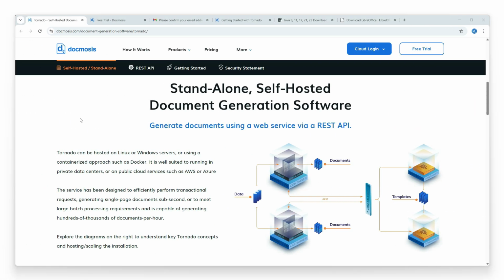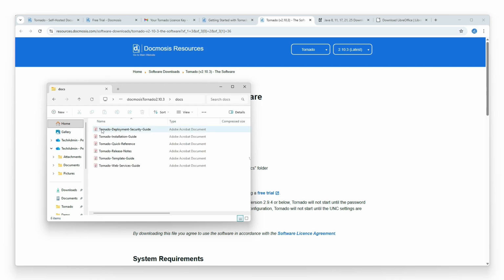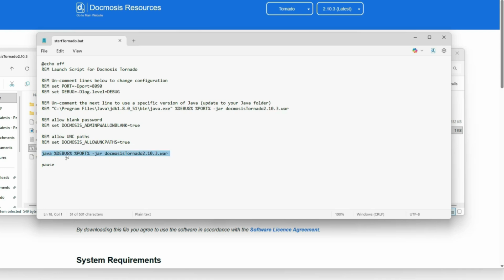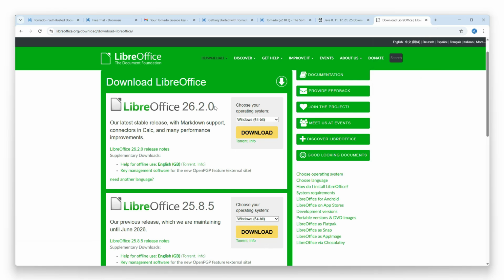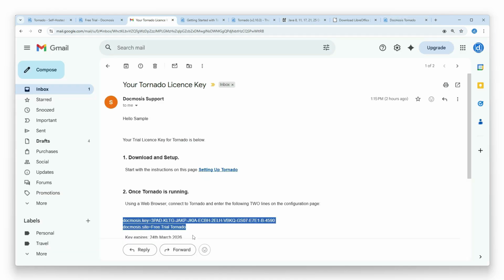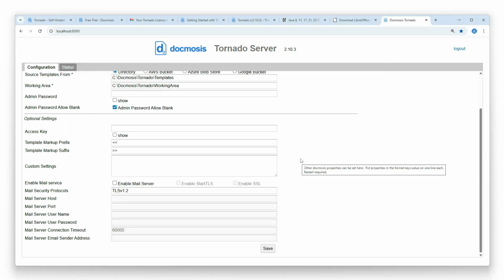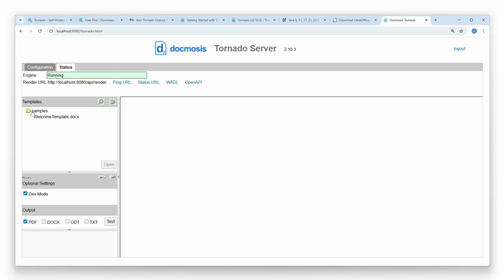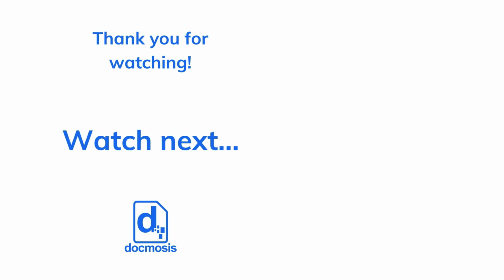Docmosis Tornado - Install and run from the Command Line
This video is a demonstration on how to run Docmosis Tornado via Command Line.

1. Introduction: 00:00
2. Obtain trial license key: 00:25
3. Download Tornado: 00:46
4. Prepare Tornado folders and files: 01:04
5. Review the BAT file: 01:48
6. Tornado requirements and dependencies: 02:33
7. Start Tornado and access the console: 03:19
8. Configure Tornado: 03:38
9. Test document generation: 05:41
10. Next steps: 06:27